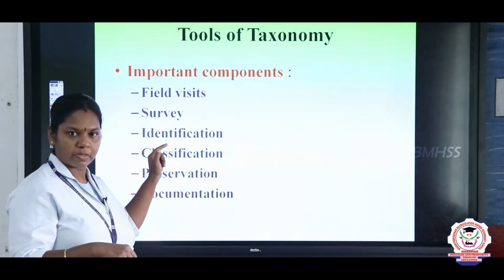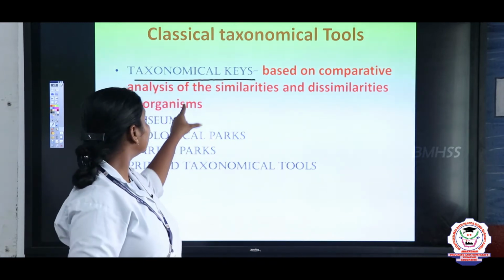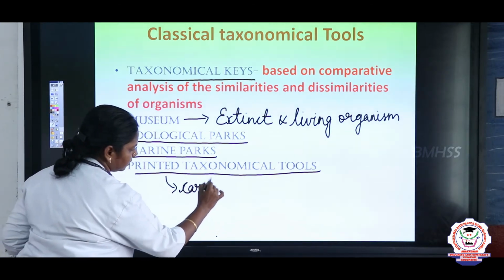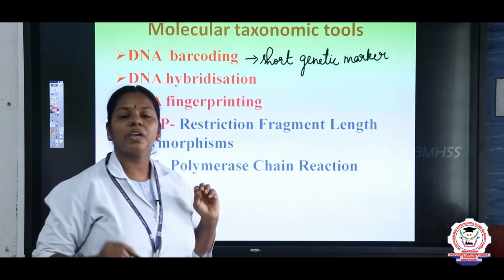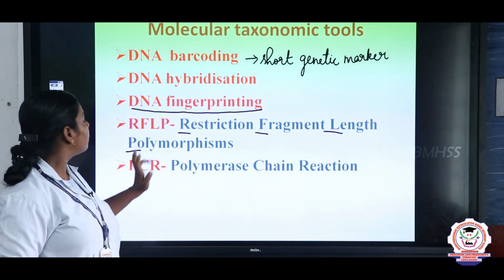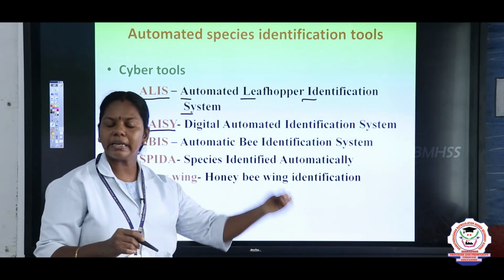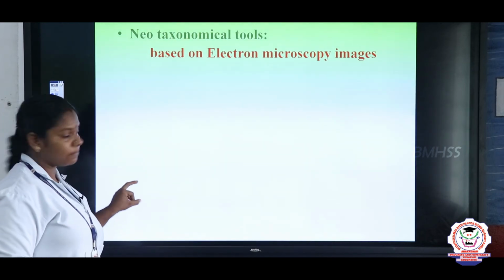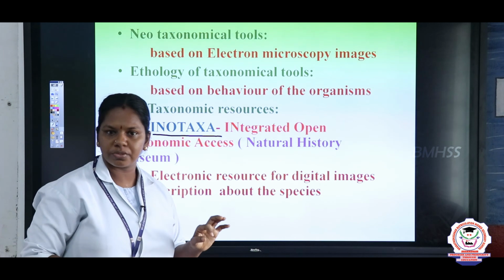Zoology | Class 11 | Chapter 1 |Part 5 |The Living World | Bharathidhasanar Matric Hr Sec School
Class 11 Zoology - Unit 1 Part 5 The Living World explanation in English